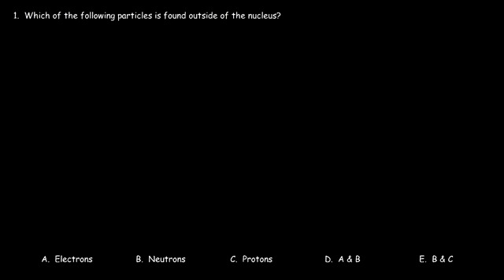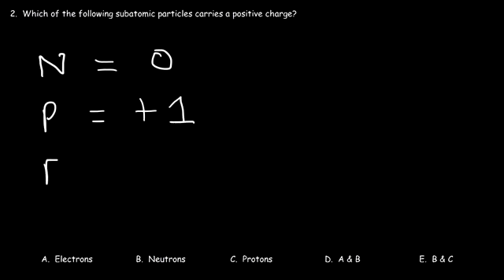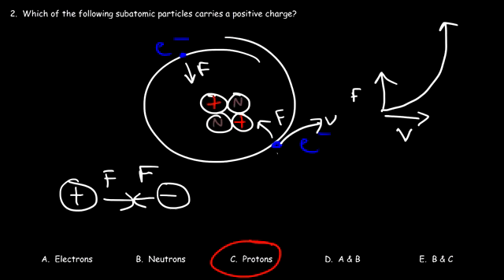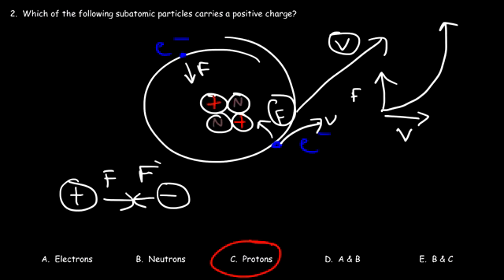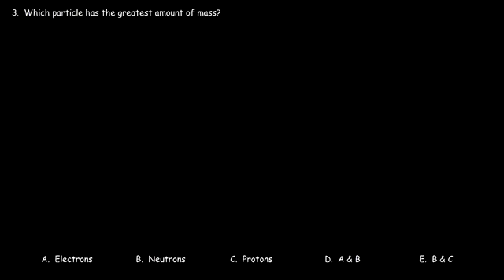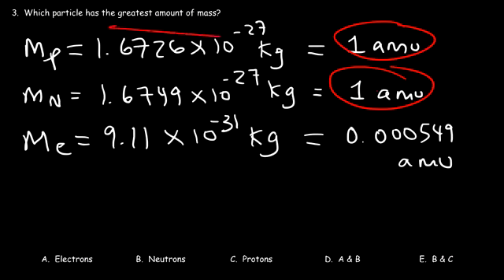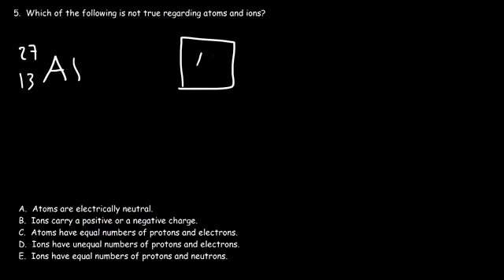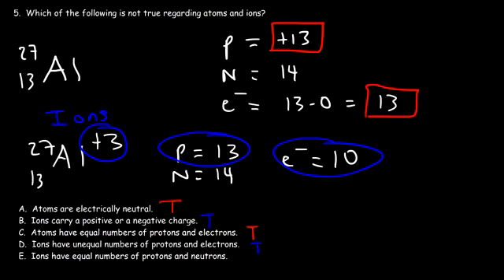September 18, 2022